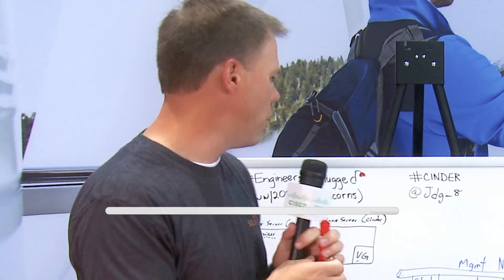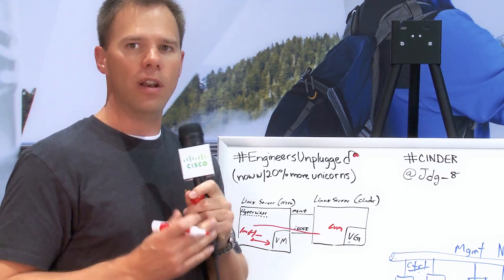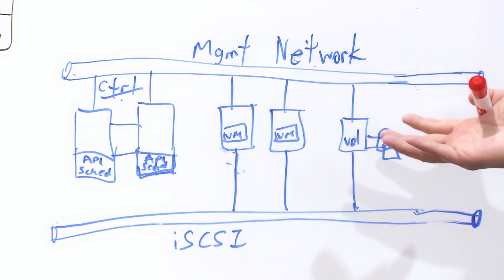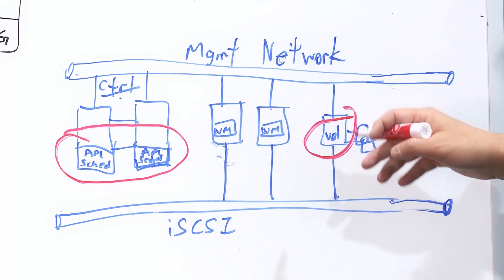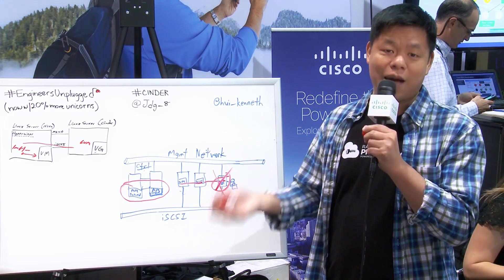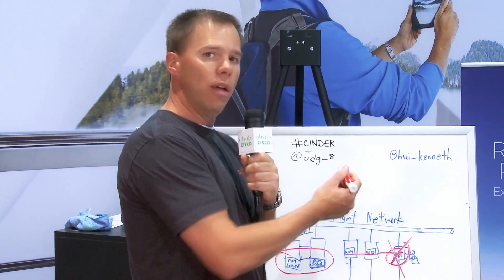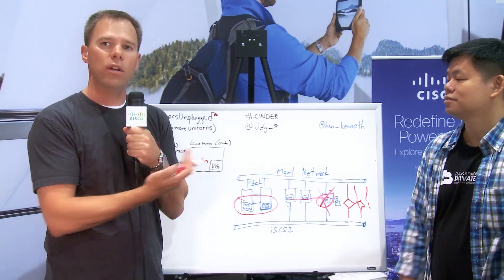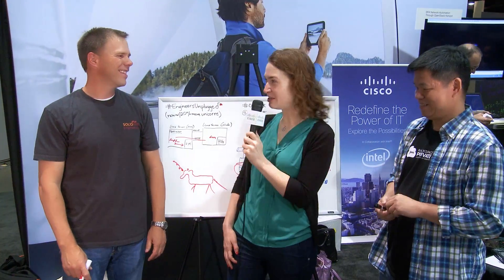Engineers Unplugged S6|Ep13: OpenStack and Cinder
In this week's episode of Engineers Unplugged, John Griffith (@jdg_8) and Kenneth Hui (@hui_kenneth) discuss Cinder--a way to abstract and give you block storage services inside of OpenStack. Great info with practical applications!